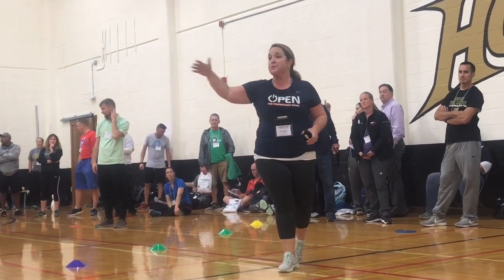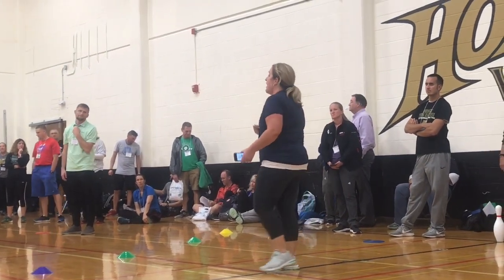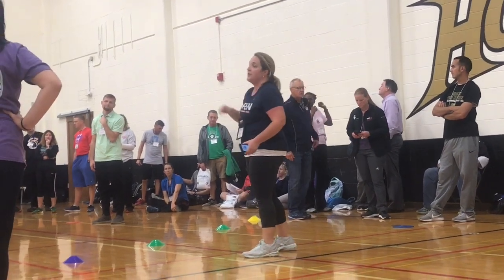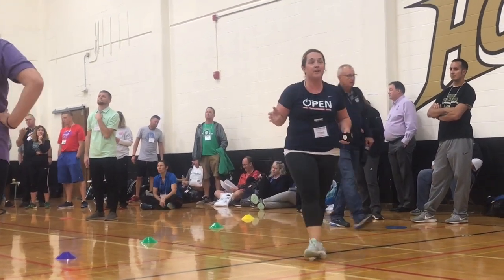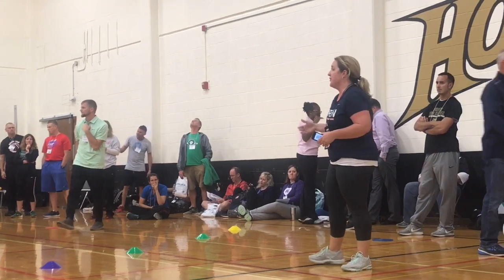Throw Run Derby